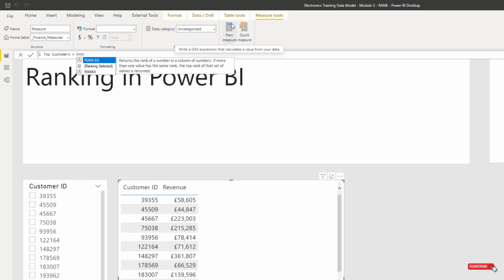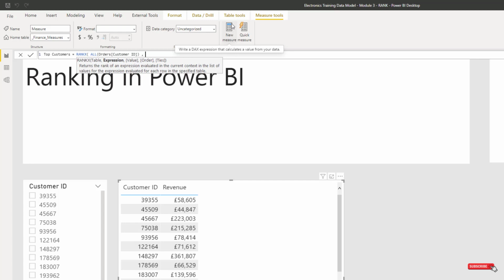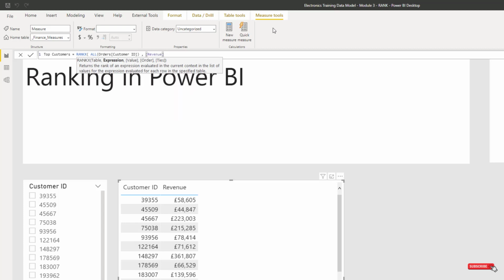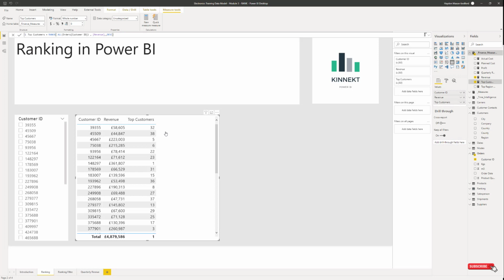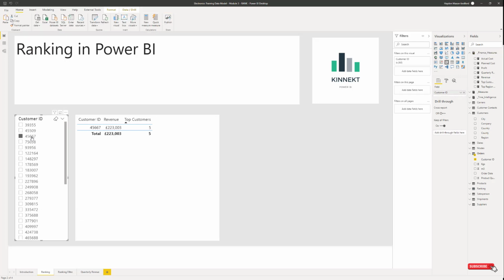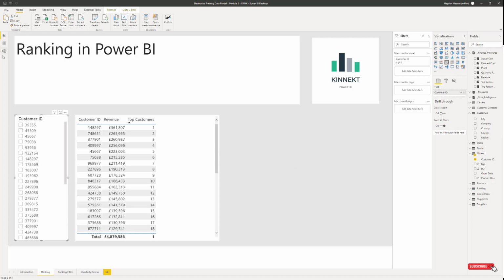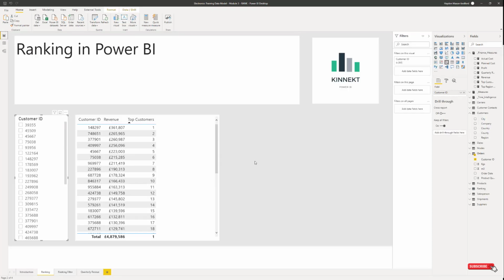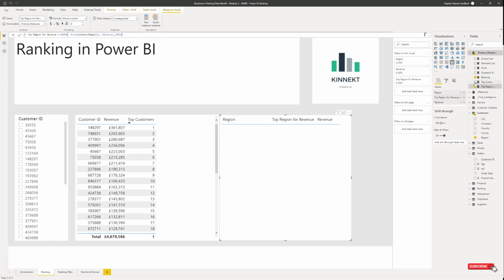DAX Academy Ranking with RANKX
This video will walk you through the RANKX DAX feature and drive insights into your data

Link here on how to build your data model and best practice

For a small investment you can but the data sets and practice along, please visit the